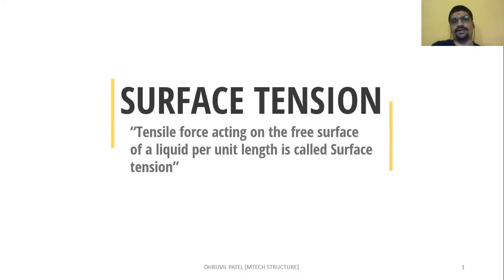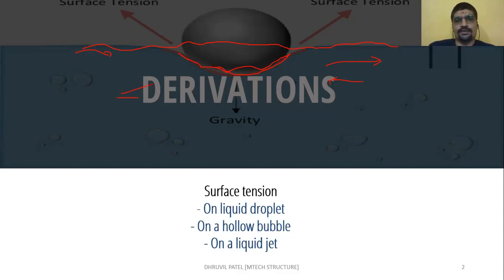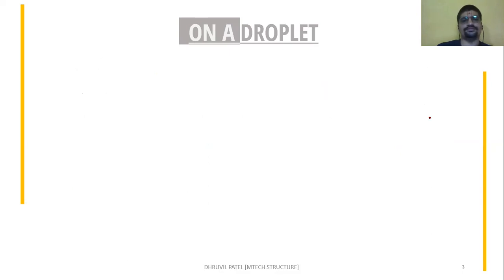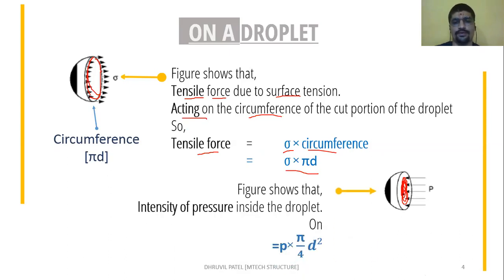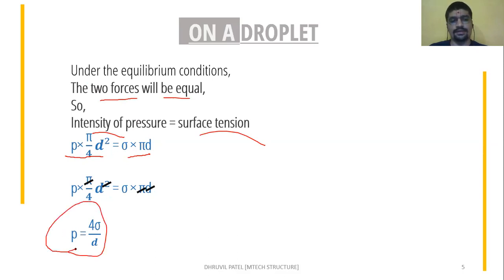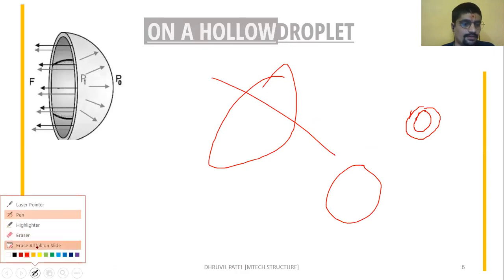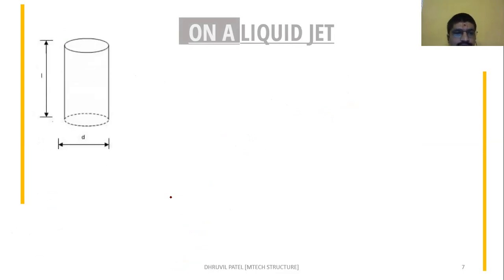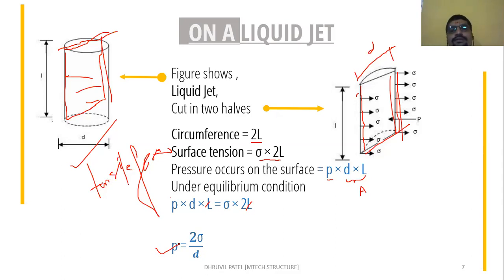DERIVATION OF SURFACE TENSION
video content
derivation of surface tension on droplet
derivation of surface tension on hollow droplet
derivation of surface tension on liquid jet